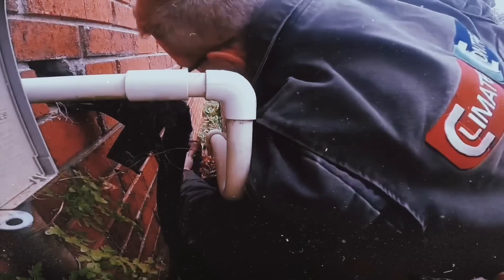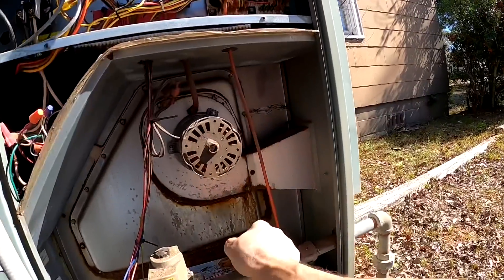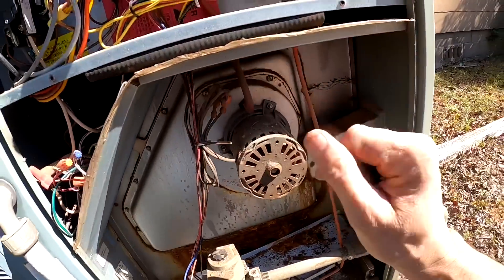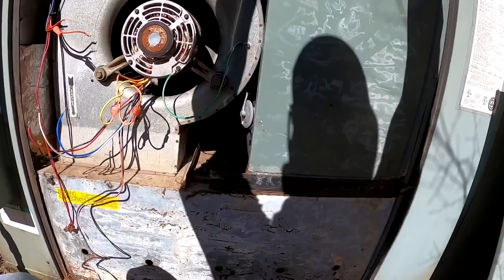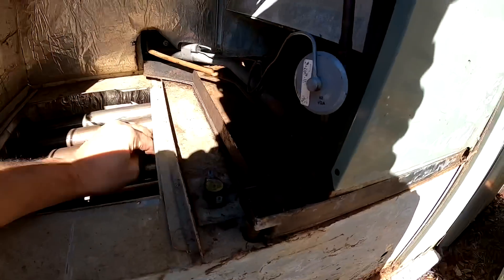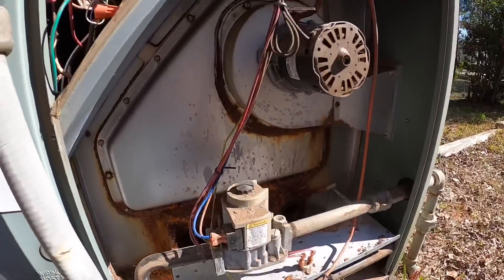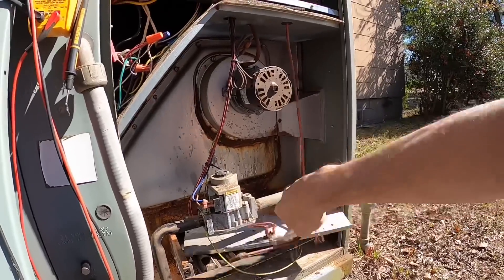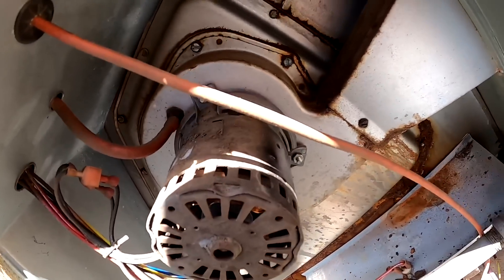Holes in Heat Exchanger. Rheem RRNA 2006 Gas Pack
I was called to this address to get the gas turned on. I found a dangerous heat exchanger, amongst several other problems. I did not turn on the gas

3-Amp Breaker
1/4” adapter for Wiha Torque Screwdriver